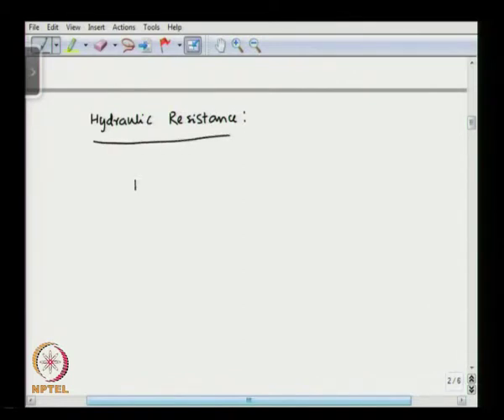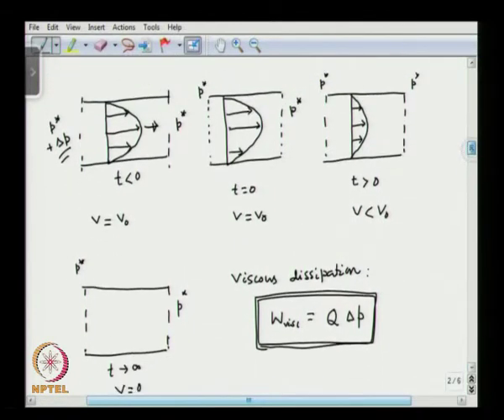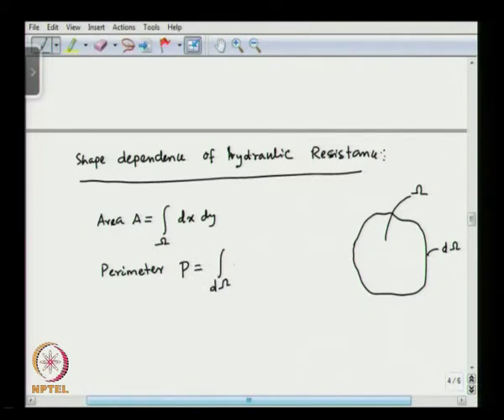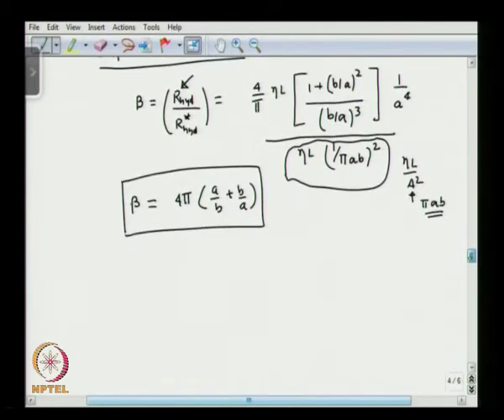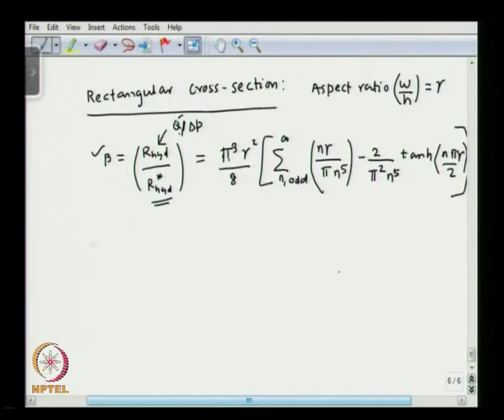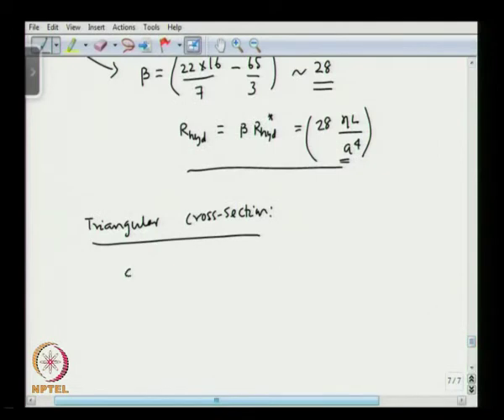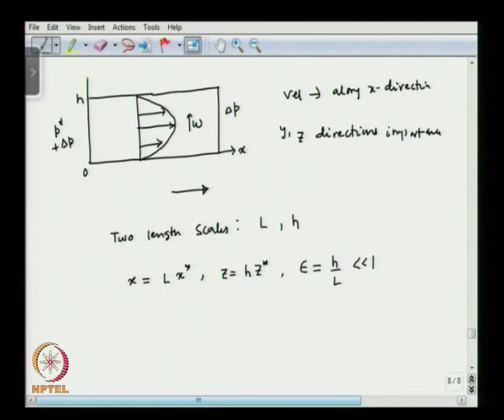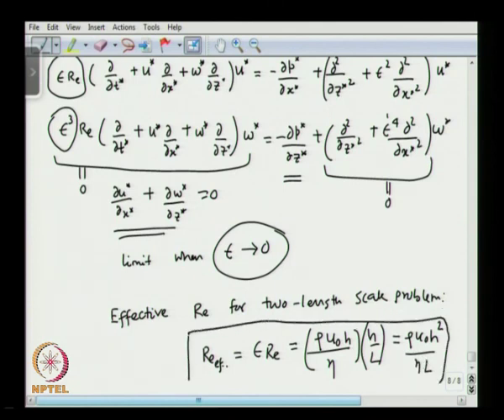Mod-01 Lec-09 Micro-scale fluid mechanics